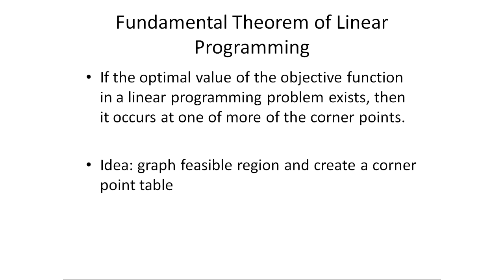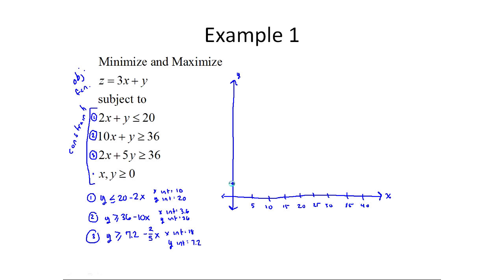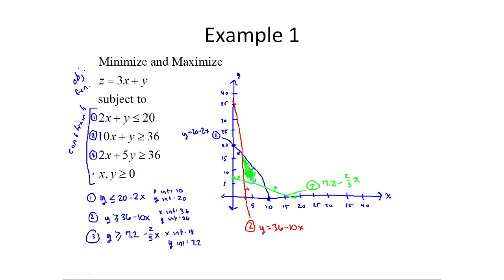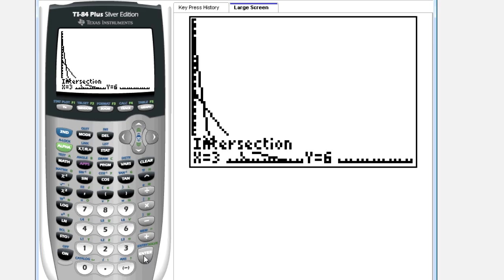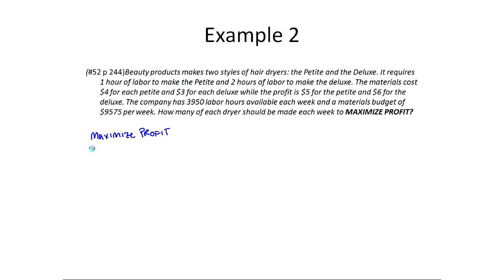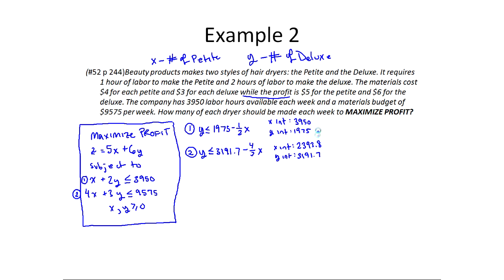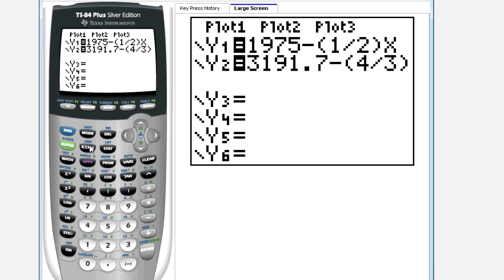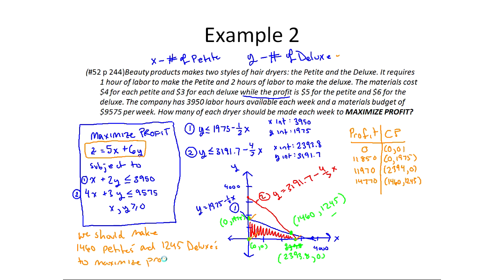MTH 143 Linear Programming - Graphical Approach